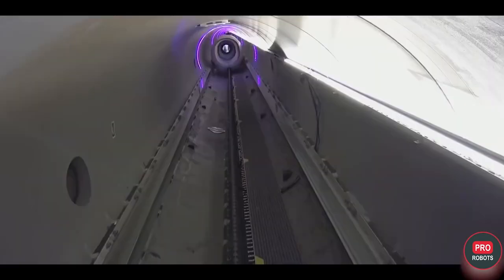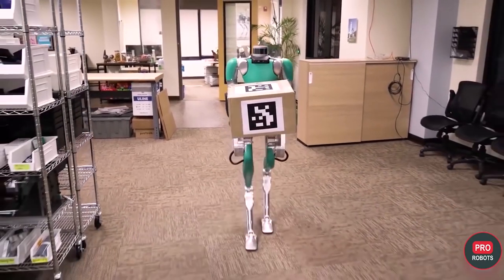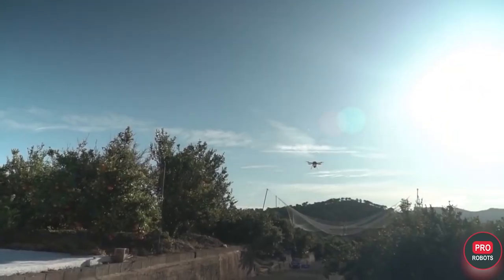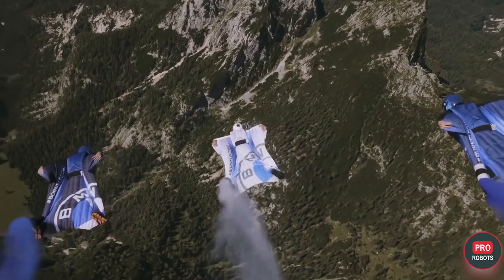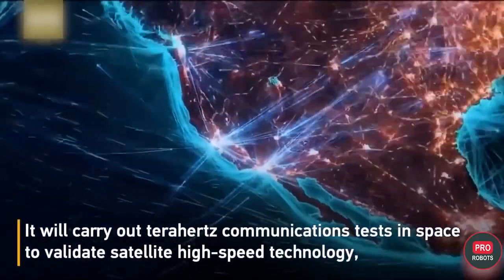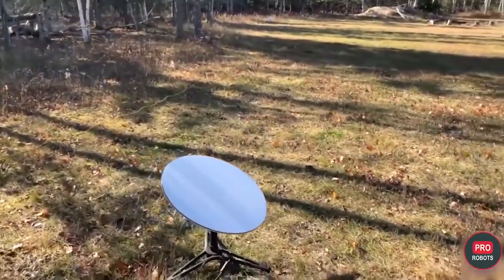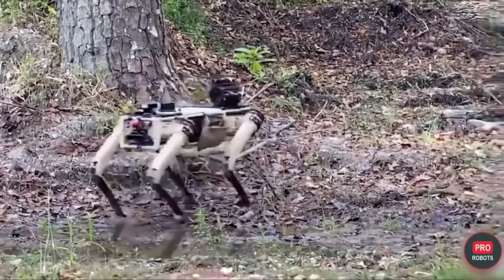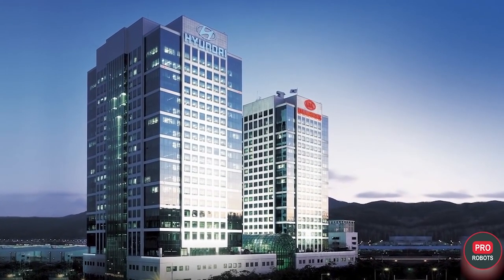Cyborg Cockroaches | BMW Flight Suit | High-Tech News | PRO Robots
Your contributions will help us to create better content and to improve our service for you and our PRO Robots community. Every dollar counts and will help us keep working for you .

Hello, everyone! You are on PRO Robots channel and in this issue of high technology news. Cyborg cockroaches, flight suit from BMW, flights together with Spacex. All this and much more you will learn from this technology news release.

Facebook mission: .

0:00 Preamble
0:24 First trip on the transport of the future
1:16 Didgit Robot already on sale
1:37 The movement of four-legged robots
2:08 Flight school for beginner pilots
2:36 Quadrocopter flight record
3:07 Cockroaches-cyborgs
3:53 BMW Flight suit
4:34 Drones for 5G
5:13 Satellite for 6G
5:40 Robots for trading series analysis
6:17 First users of Star Link
7:28 Roscosmos vs Spacex
7:54 Tesla Tequila
8:19 Flight with Spacex
8:48 Robosobaka for military use
9:08 Army of England to be replenished with robots
9:42 Digital analogues of documents
10:00 Artificial intelligence in oil and gas industry
10:29 Microfactory for the production of electric cars

PRO Robots is not just a channel about robots and future technologies, we are interested in science, technology, new technologies and robotics in all its manifestations, science news, technology news today, science and technology news 2020, so that in the future it will be possible to expand future release topics. Today, our vlog just talks about complex things, follows the tech news, makes reviews of exhibitions, conferences and events, where the main characters are best robots in the world!